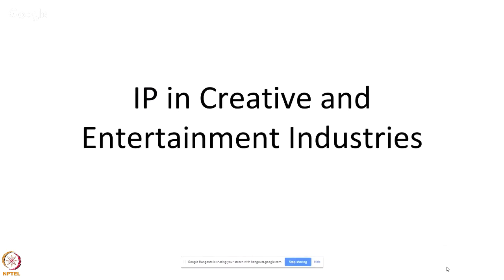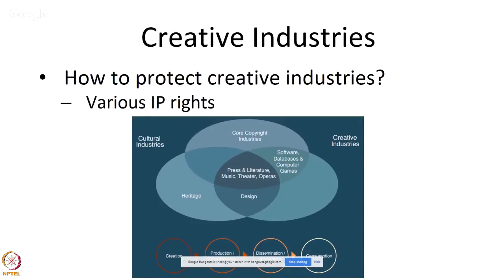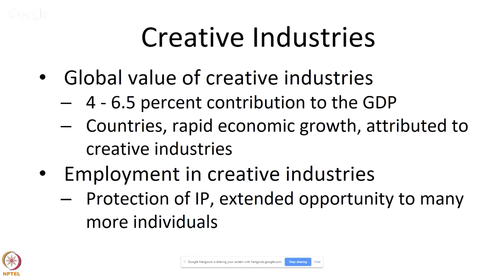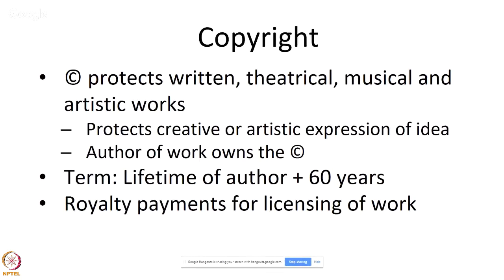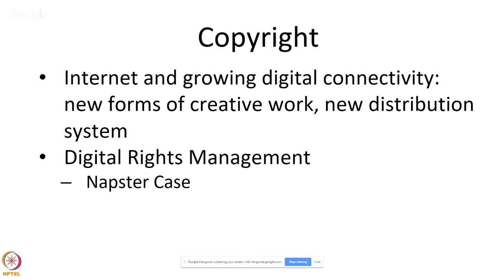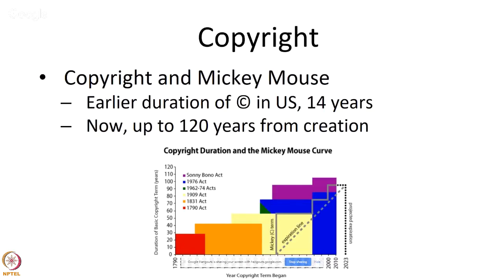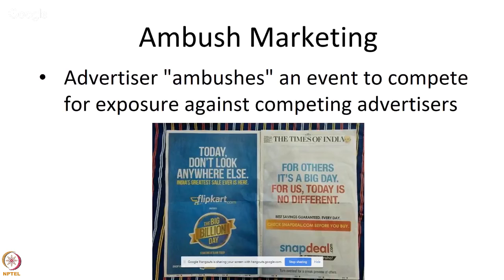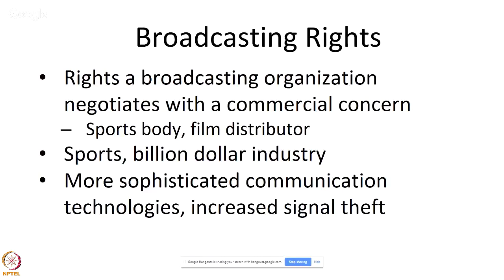#74 IP in Creative & Entertainment Industries | Intellectual Property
Explore the role of intellectual property in creative and entertainment industries, emphasizing copyright, trademark, and related rights. Discuss the challenges of protecting intellectual property in the digital age, particularly in the music, film, and publishing industries.